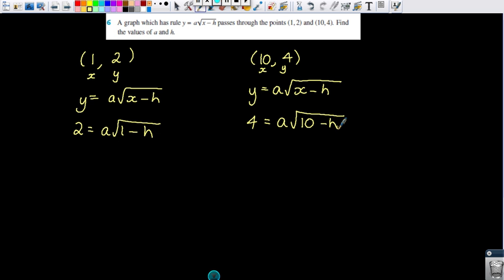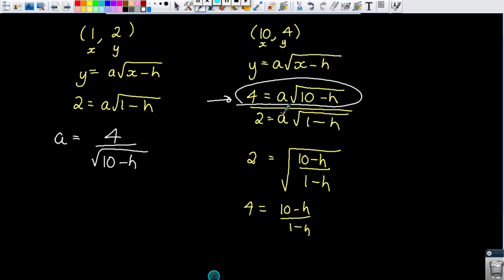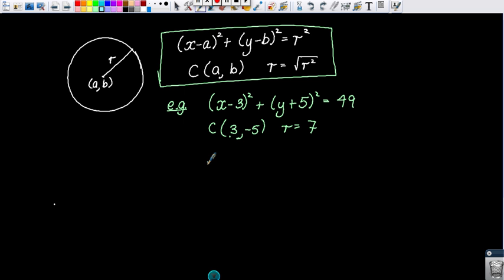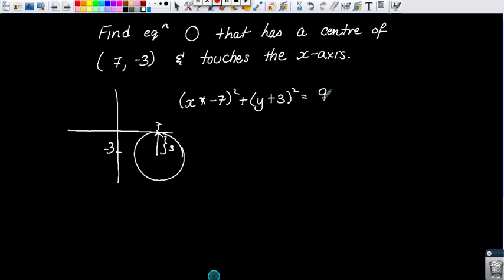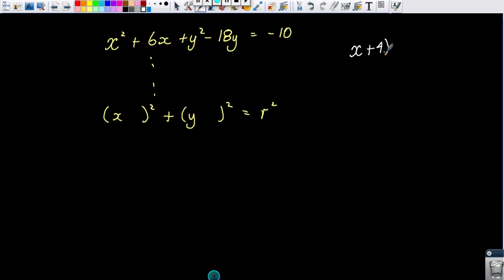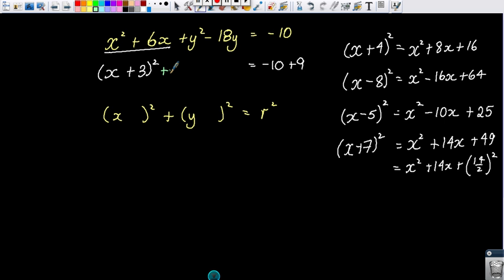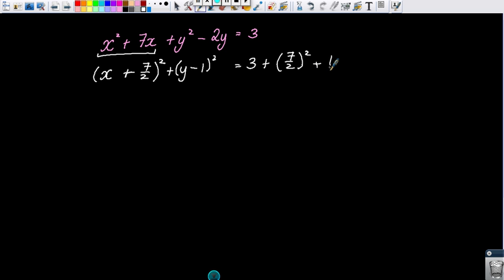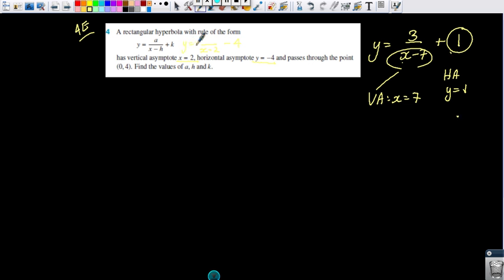21 2 - hyp and circles lesson